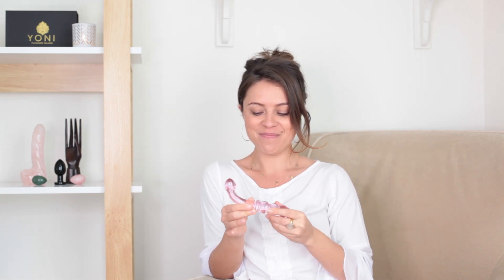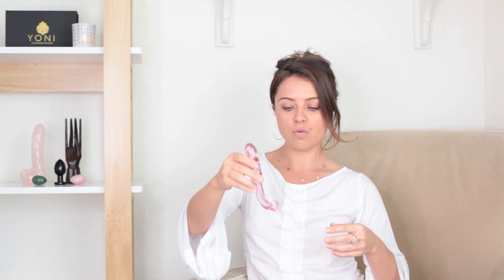Pink Medusa - Yoni Pleasure Wands by Rosie Rees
Rosie Rees is a leading Relationship & Sexuality Coach, founder of Women's Nude Yoga and creator of Yoni Pleasure Palace.

The Medusa is known as the ‘double teaser’ of glass pleasure wands as it can be used for both g-spot and anal stimulation. Made of non-porous, hypoallergenic borosilicate glass, it comes in pink or clear and is designed for sensual play - solo or with a partner. The Medusa is also temperature responsive (warm it up or cool it down in the freezer) and perfect to use with any lubricant.

The hooked bulbous end provides the ideal curved angle to help engorge the G-spot erectile tissue to allow for squirting to occur. *Simply pull the wand in and out of the entrance (not all the way in the vagina – just about an inch or so) rubbing against the G-spot ridges*

The three tiered bulbous end is an inviting and gentle way of exploring anal play in a gradual manner, easing the anal sphincter over one ridge at a time. Use lots of lube during anal play!

Comes in velvet pouch
Sent in discrete packaging
Global express postage
Option to add Goddess Gift Box

Features:
Made of 100% borosilicate glass
Hypoallergenic
Curved for G spot orgasm & prostate massage (His and Hers)
Non-porous and imperfection-free
Temperature play (can be heated or cooled)